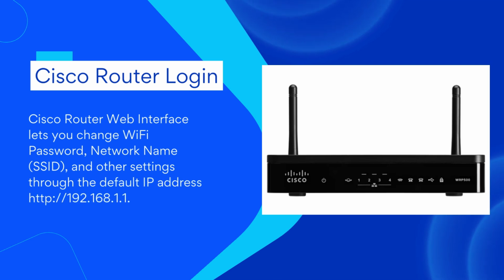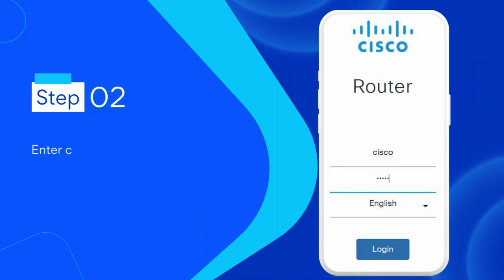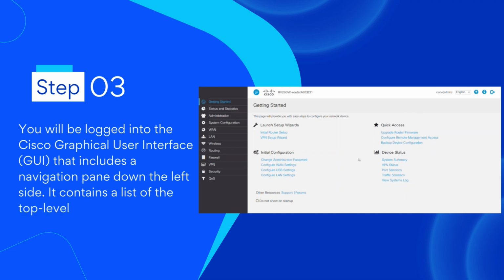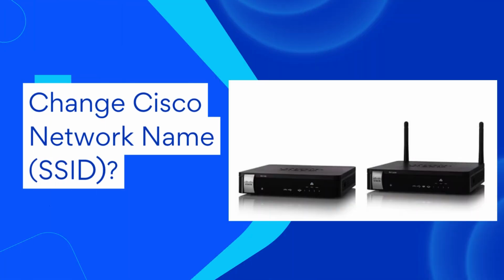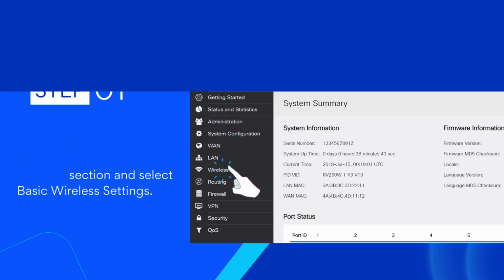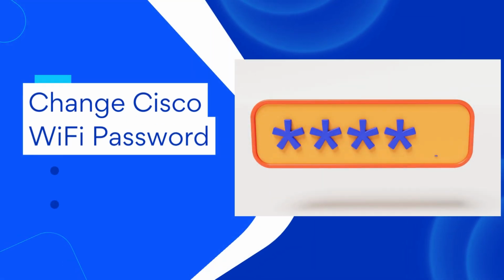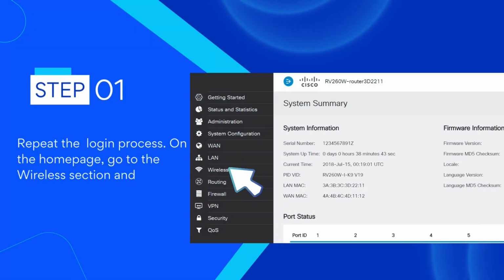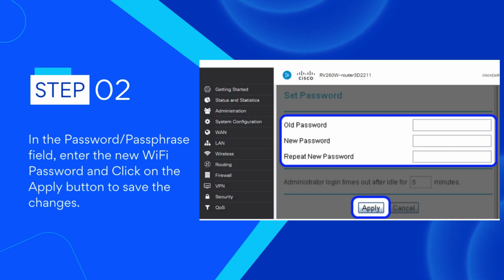How to configure Cisco Router step by step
Learn how to configure a Cisco Router step by step with this comprehensive tutorial. Perfect for beginners and network professionals alike, this guide covers all the essential commands and configurations needed to set up your Cisco Router effectively.